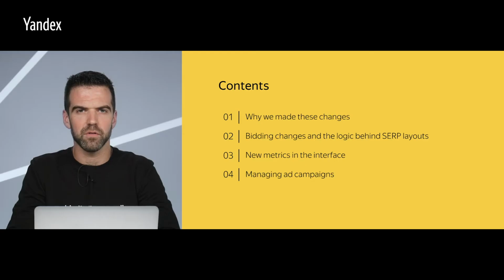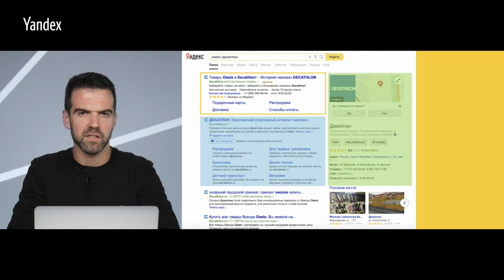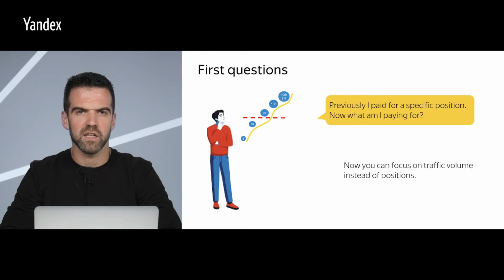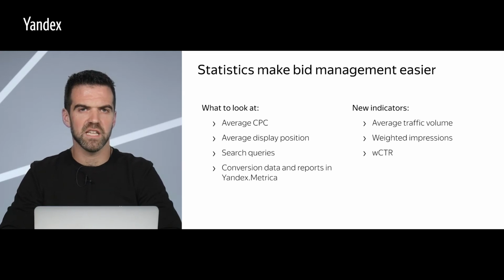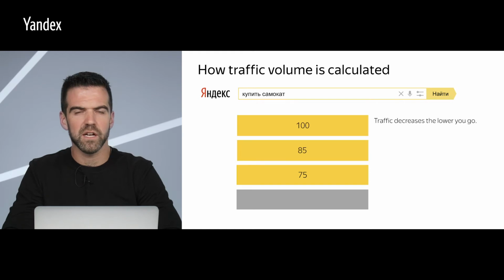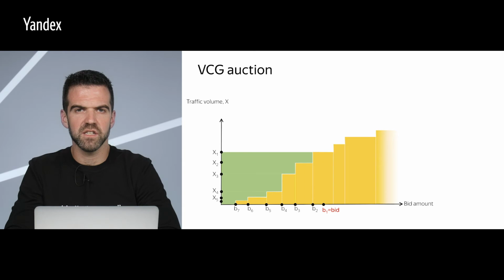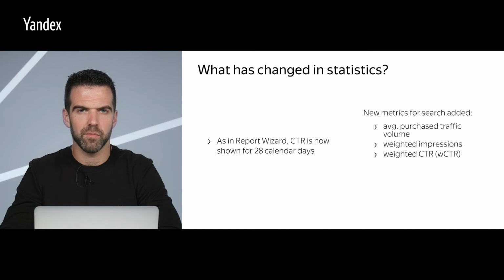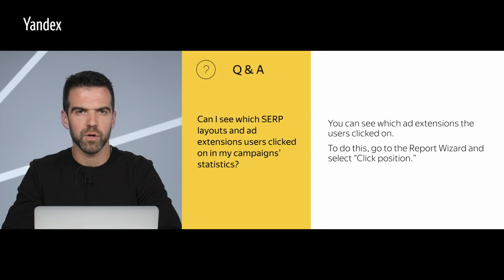New flexible ad formats in Yandex Direct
New flexible ad formats recently appeared in Yandex.Direct, our PPC advertising platform. These changes mean that click prices will be based on the volume of additional traffic a specific bid will get. This will give advertisers a clear idea of how to get more traffic, instead of focusing on making it into specific entry positions. In this video, you will find out about how Yandex.Direct algorithms select ad layouts for each individual user and impression, taking each user's needs, the given query and competitors' ads into account.